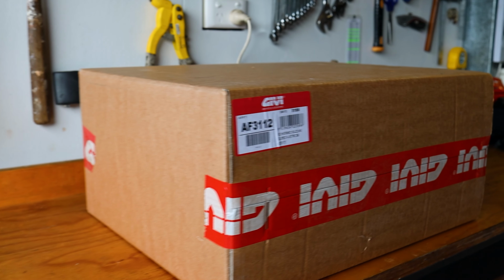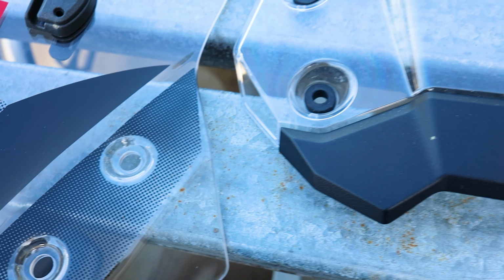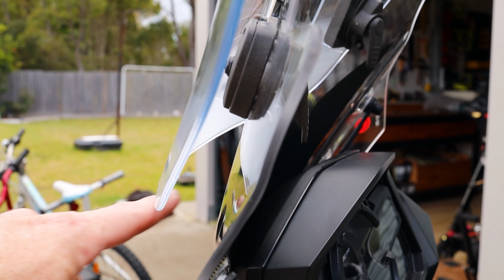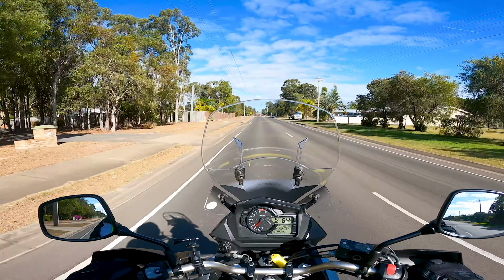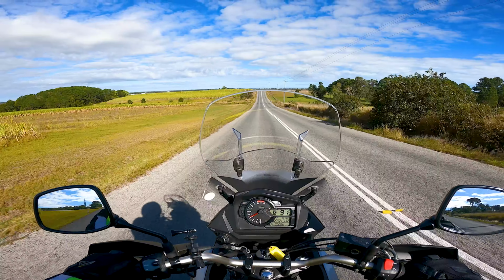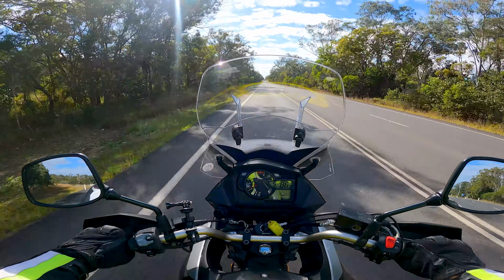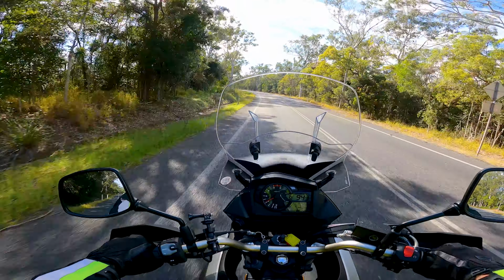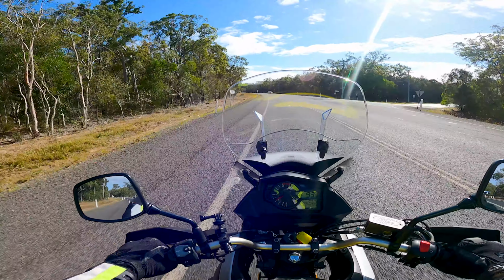2017 Vstrom 650 Givi Airflow Screen Mod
I installed a Givi Airflow screen (model AF3112) to my 2017 V-strom 650. This vid will show how easy it is to install and a test ride at half height. Bonus first go putting the bike on its centre stand to wrap it up!

CODE WORDS:
There will be 2 code words per video. The first 2 people to comment ONE code word each, will get a bigger sticker sent to them (again, provided I have or they send their details).
If someone types BOTH code words they will be DISQUALIFIED... the idea is for 2 PEOPLE to WIN.

An example of correct use would be:
Codeword 1: MOTORBIKE              Codeword 2: FISHING

Person A: Fishing    (correct - doesn't matter about the order)
Person B: Motorbike (correct)

Wrong person: MOTORBIKE FISHING (disqualification!)

Person C: Hey man, great video. Loved it when you hooked that stonka spanish mackerel and its teeth nearly tore you to pieces. (good comment and goes into the draw for prizes)

Person D: Fishing (too late - someone else already got it in)

* If it's unclear who the first 2 are on Youtube, it will be down to how my notifications order the 2. I'm the video ref, and I trust I'm better than any NRL video ref!

It's all just for fun and maybe build some online comradery.

0:00 Intro
0:39 Package arrived
1:09 Install
3:43 Test ride
8:42 Final thoughts on it
10:24 Centre stand challenge
12:26 Subs coin drop